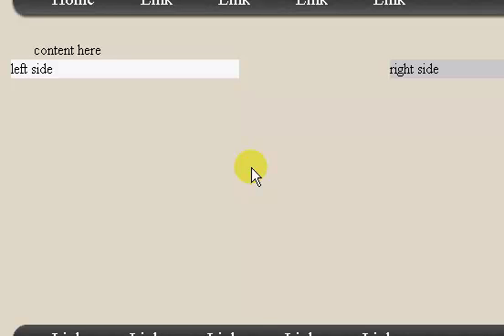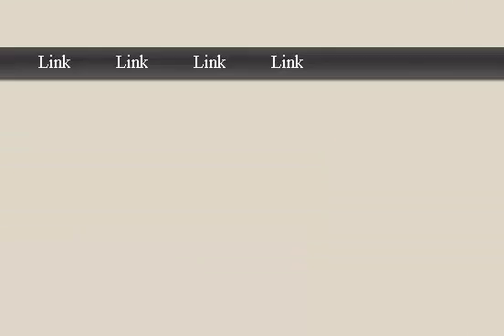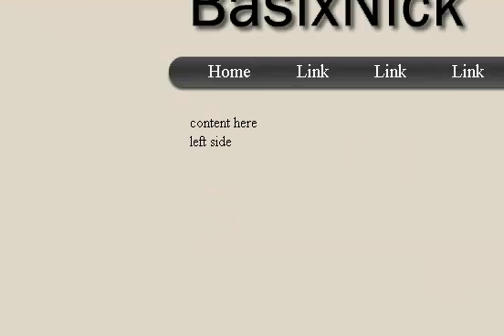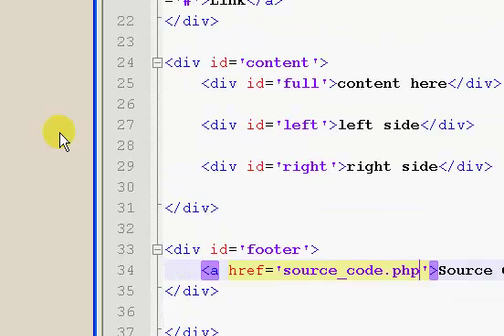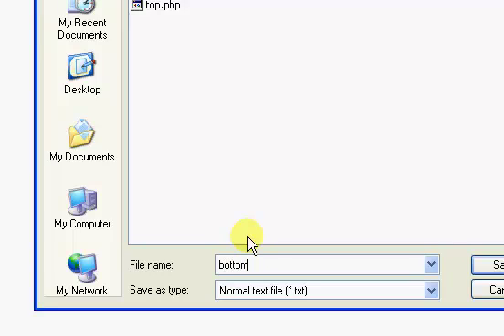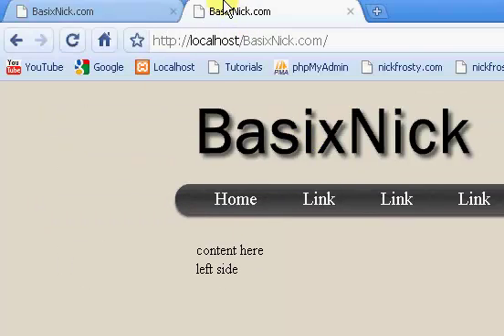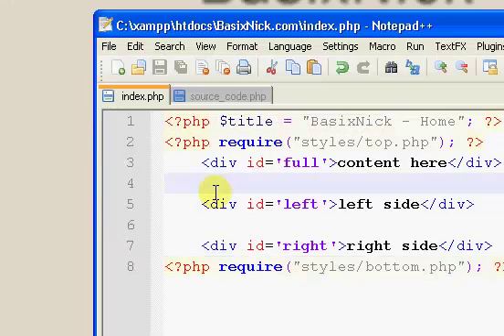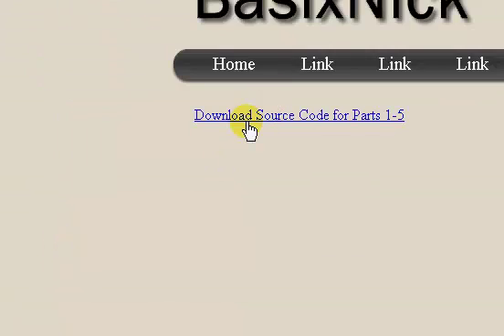Make a Community Site (Part 5) // Site Design